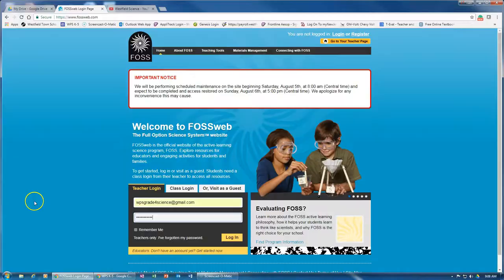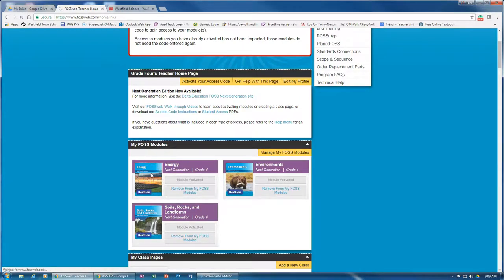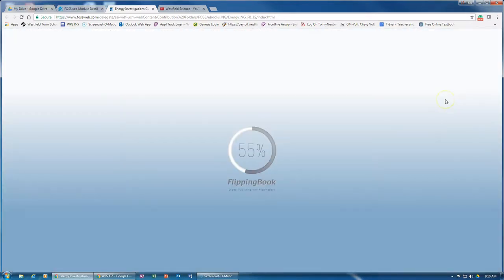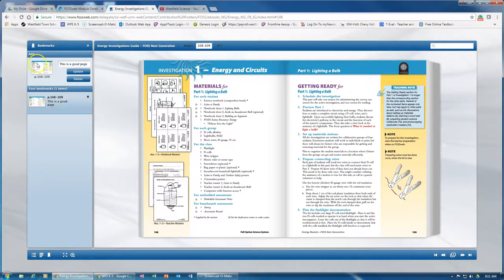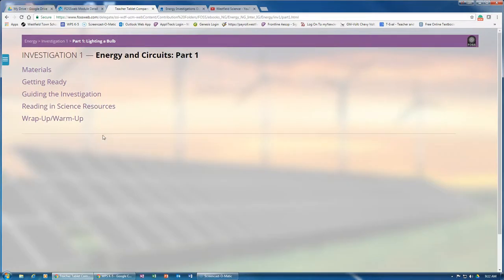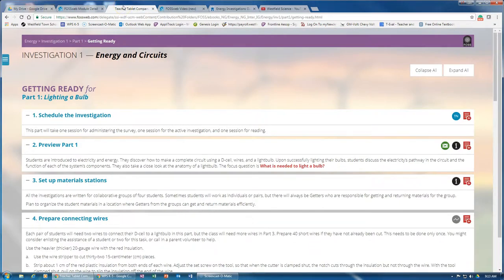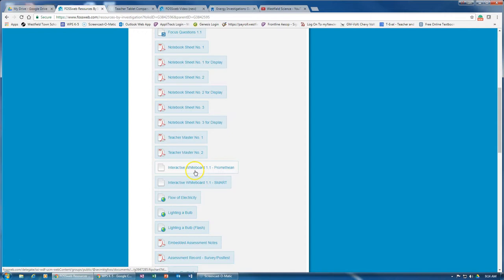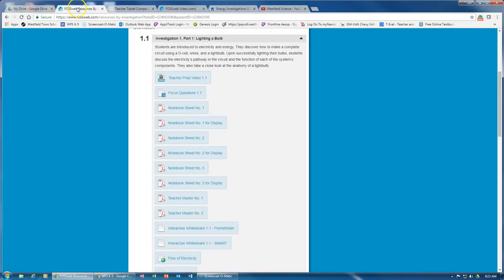FOSS Online Investigation Guides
This video is a quick overview of the digital versions of the Investigation Guides available through FOSSweb.